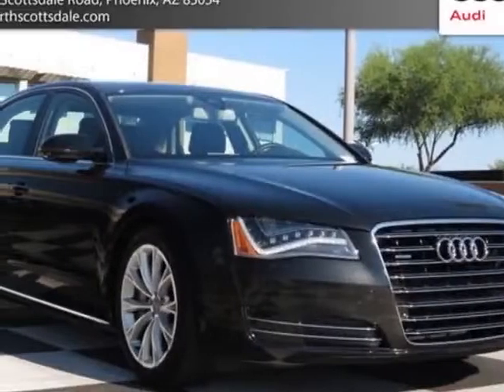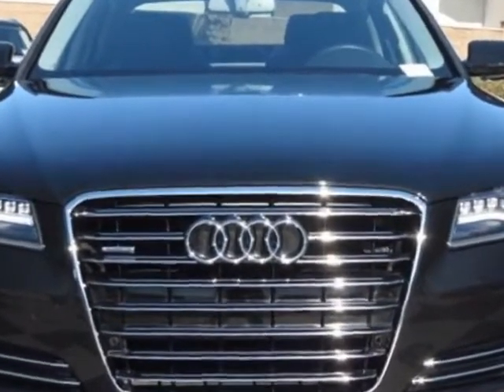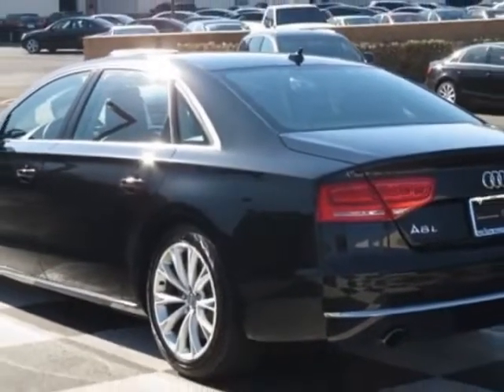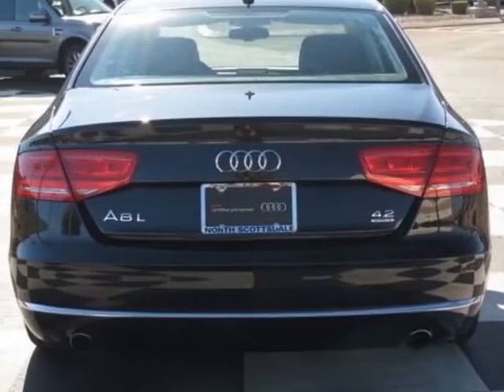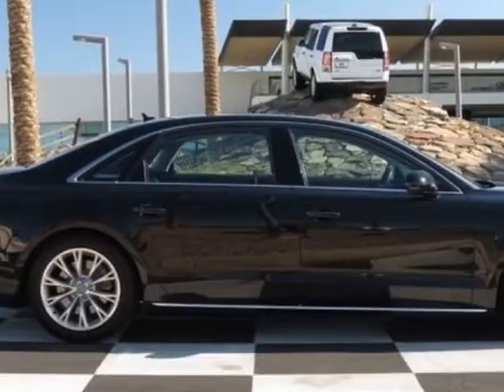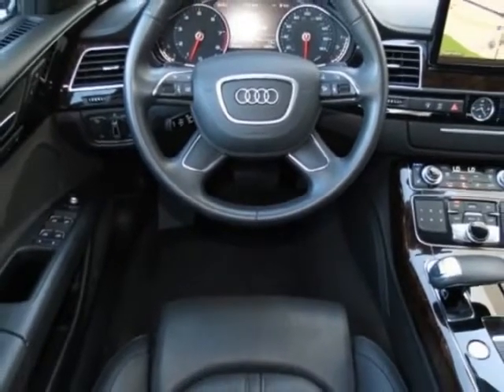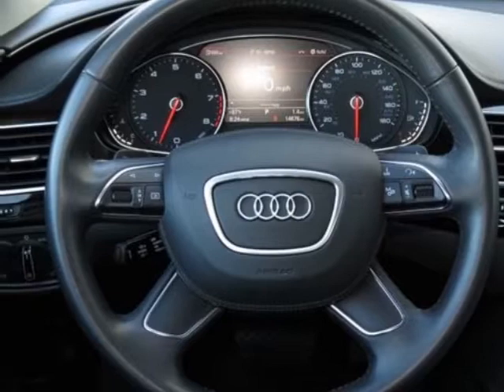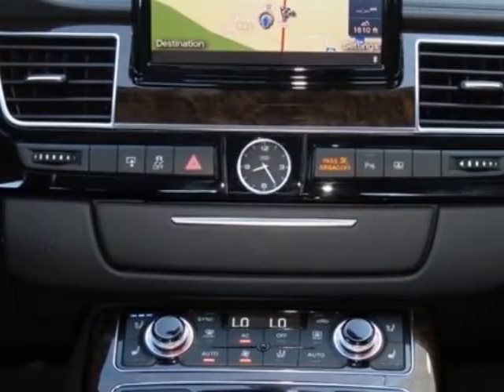2011 Audi A8 L 4dr Sdn Sedan - Phoenix, AZ